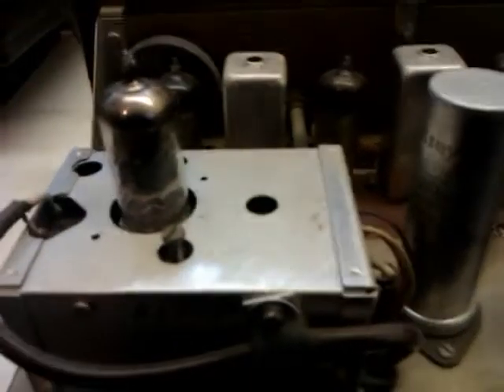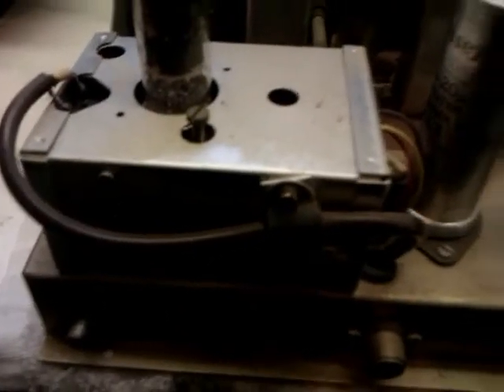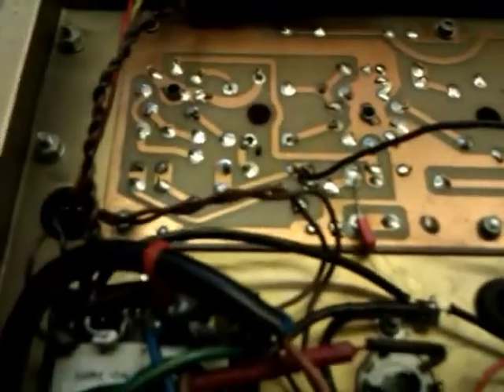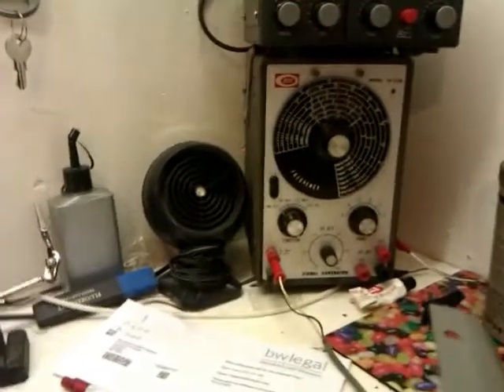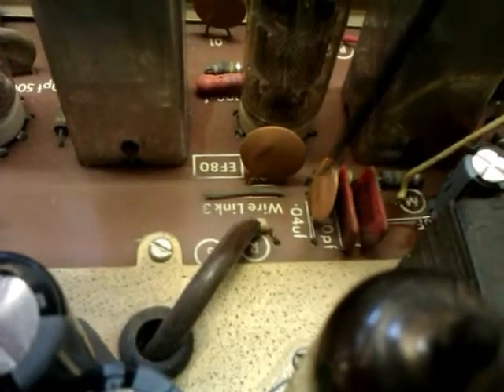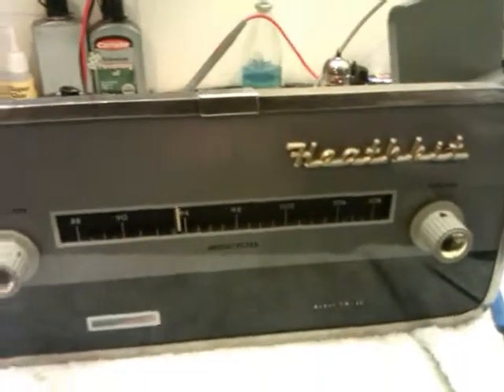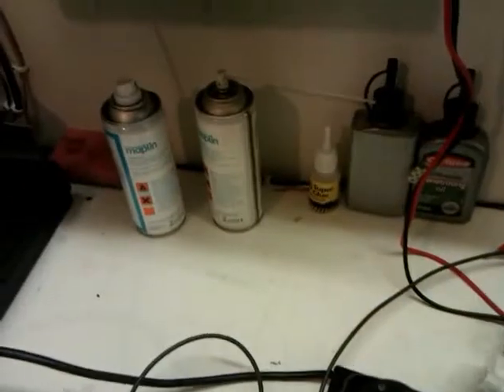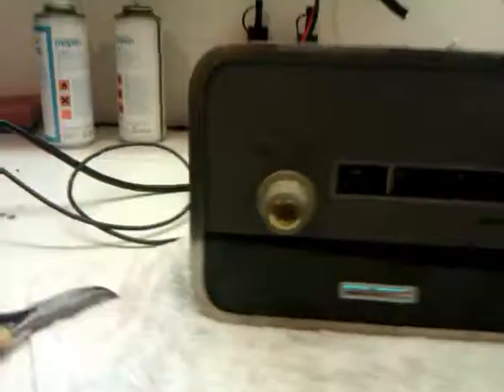REPAIR OF THE HEATHKIT FM 4U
I finally got around to the Heathkit fm-4u tuner I've only owned it for about 7 years not bad for me lol I am very pleased with it well worth the fiver I gave for it